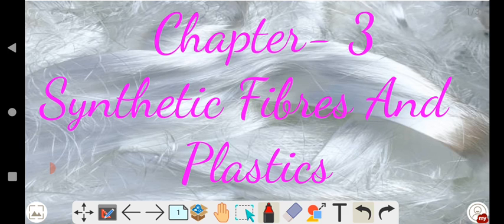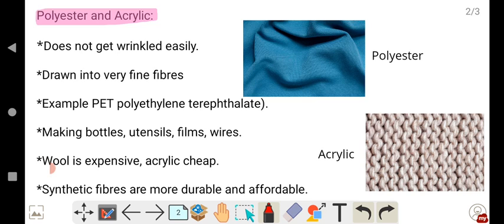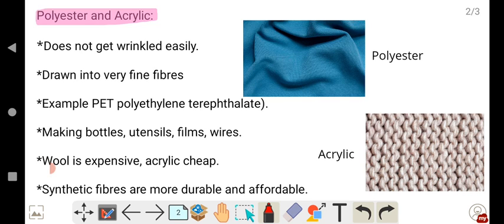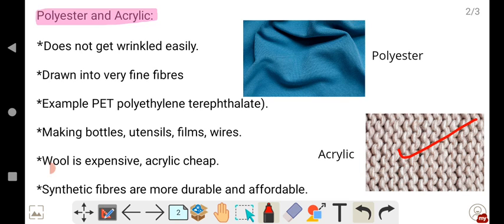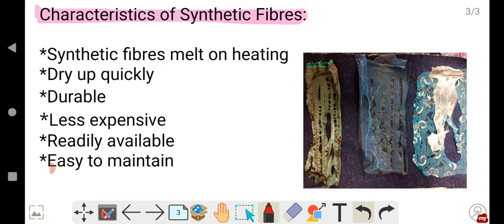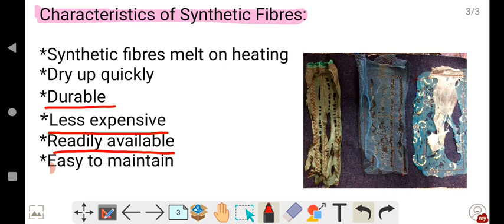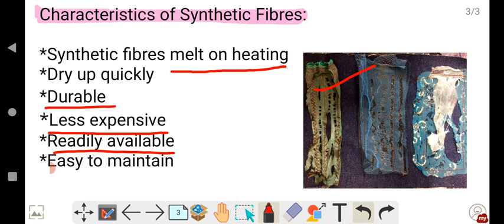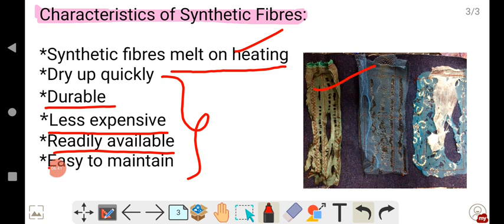CBSE science,Chapter- 3 Synthetic Fibres And Plastics, prt -2Class- 8#youtube #@diyaanjum9592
CBSE science,Chapter- 3 Synthetic Fibres And Plastics, Part-2, Ncert Class- 8#youtube #‎@diyaanjum9592